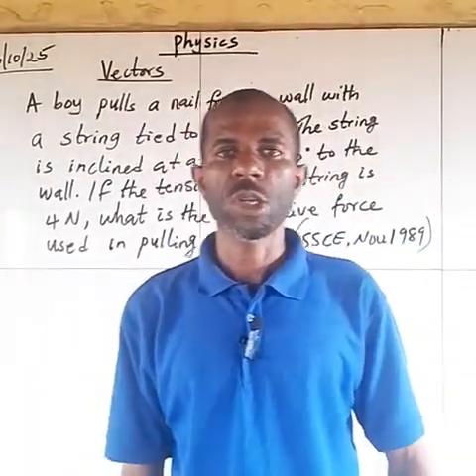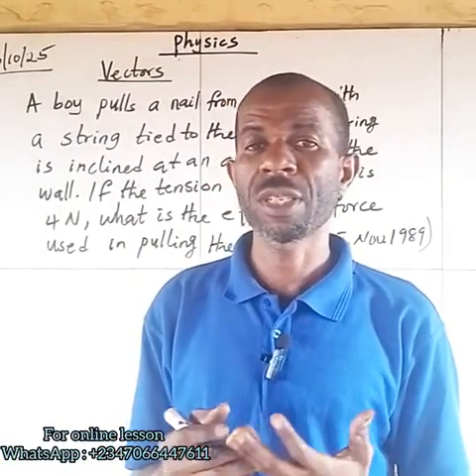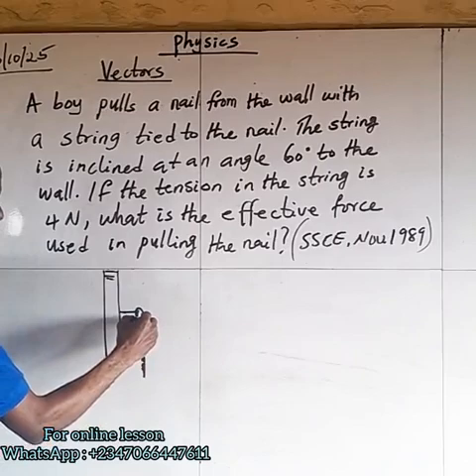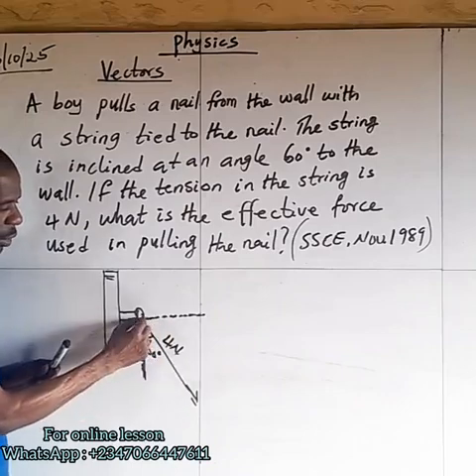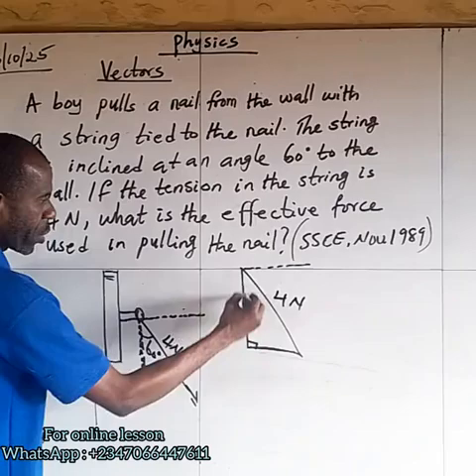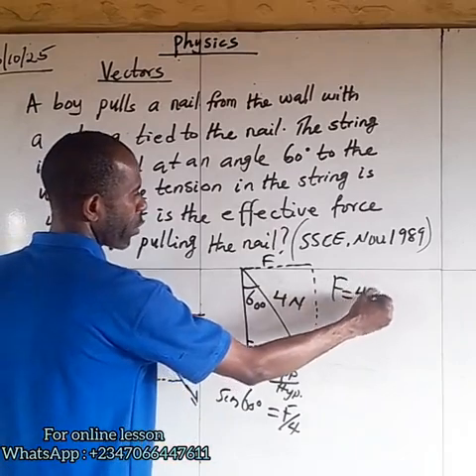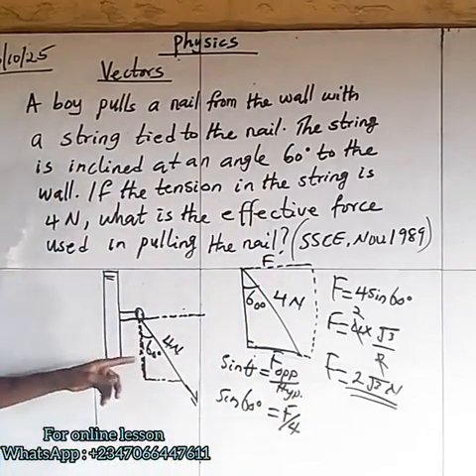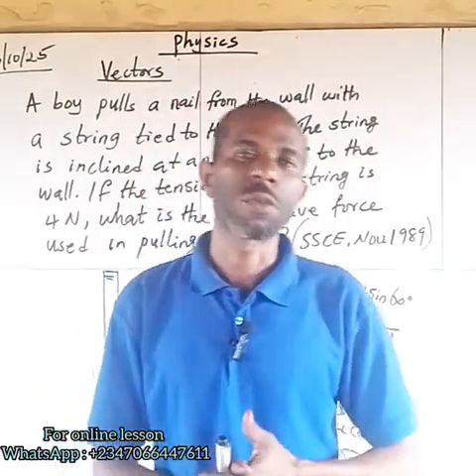RESOLUTION OF VECTORS ( EXAMPLE 4 )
Watch and learn how to resolve Vectors